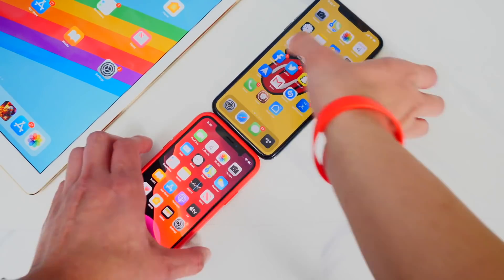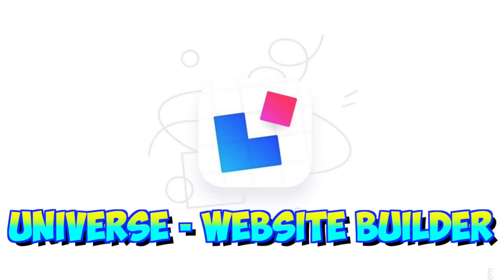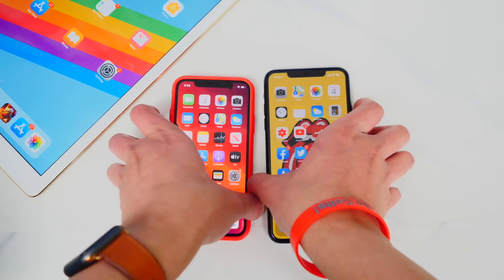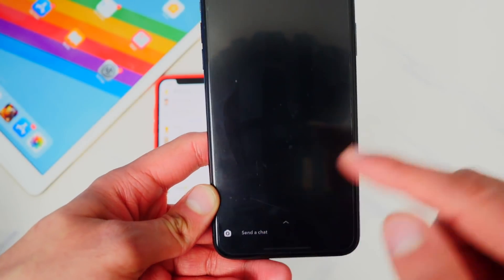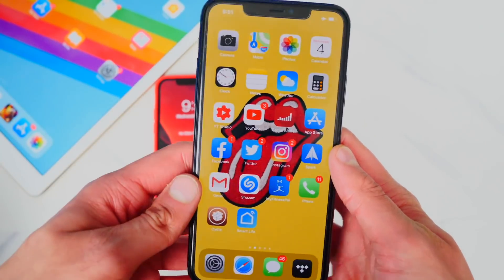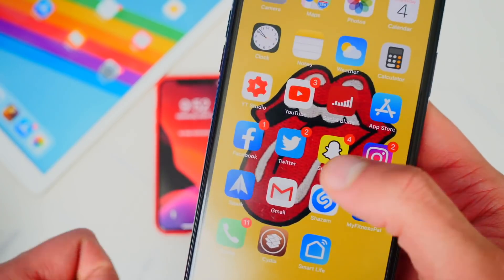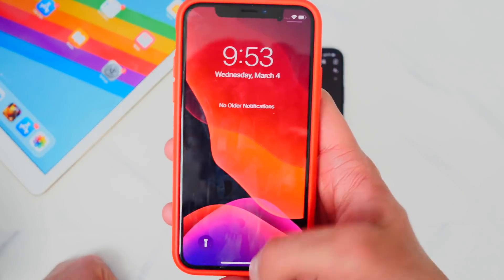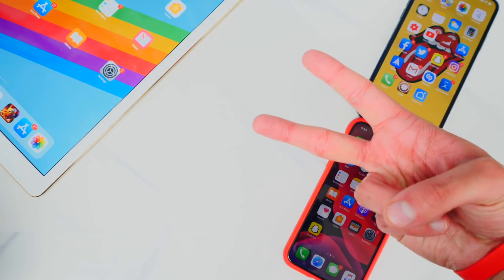How To Screenshot on Snapchat Without Them Knowing | SNAPS, STORIES , CHATS (NO NOTIFICATION) - 2020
How To Screenshot on Snapchat Without Them Knowing | OPEN SNAPS, STORY, CHATS and Screenshot (NO NOTIFICATION) - 2020 ANY iPhone ANY iOS (NO BAN)